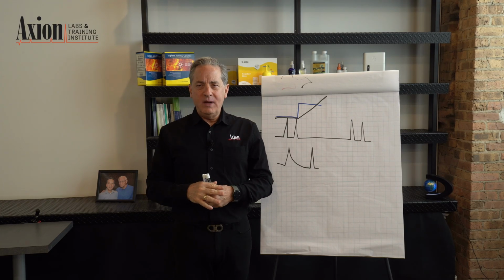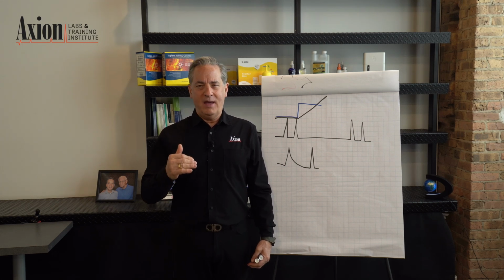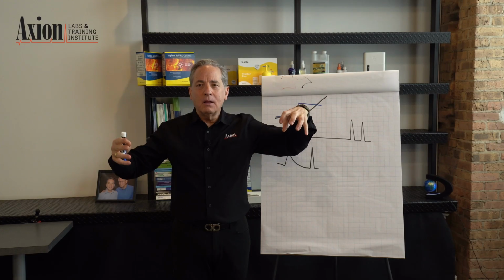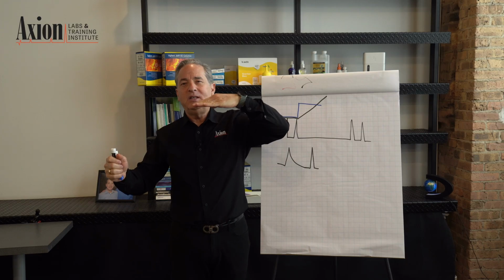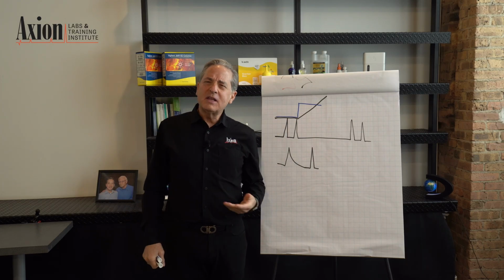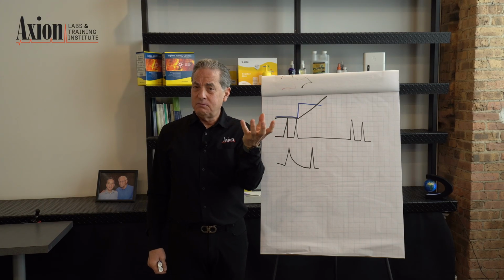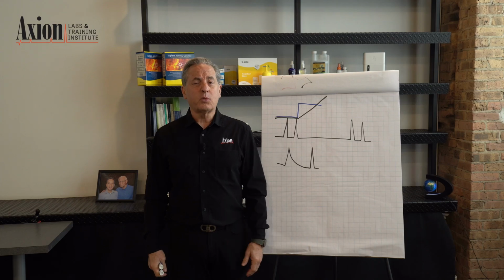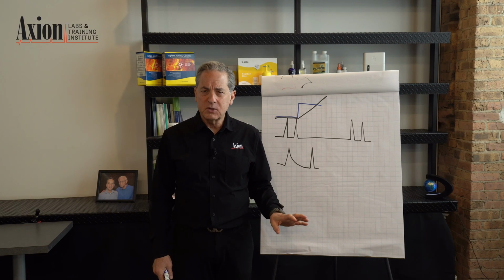GC Troubleshooting: Why Total Flow Drops During Temperature Ramps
Why does your GC inlet total flow drop during an oven temperature ramp? In this video, Dr. Lee Polite explains how gas viscosity changes during heating, why constant pressure causes flow decline, and why switching to constant flow mode gives you better, more stable chromatography.